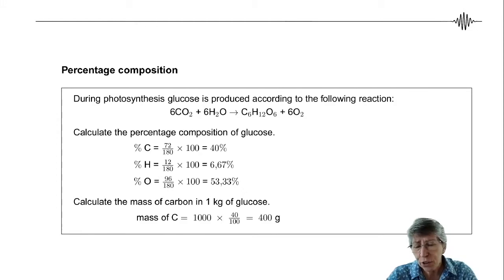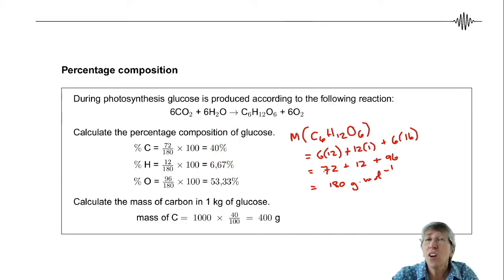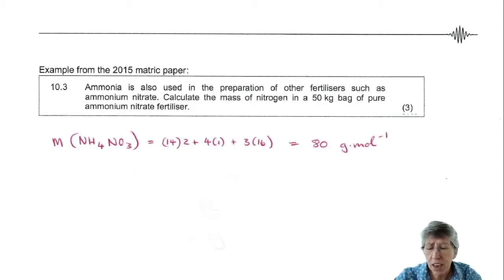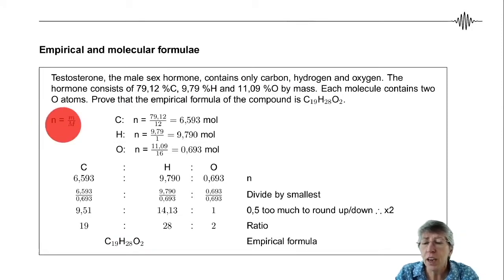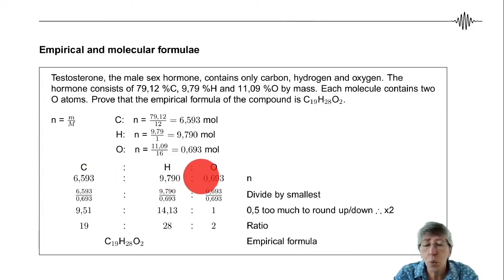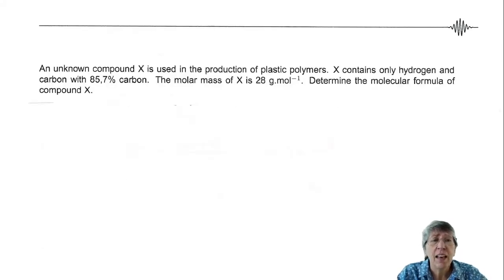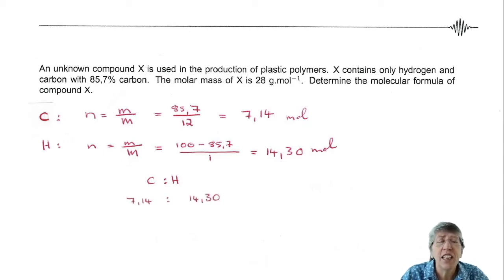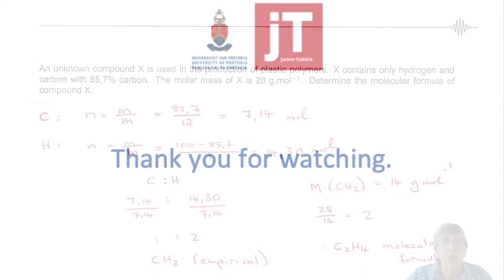Empirical Formula - Mole - Grade 11